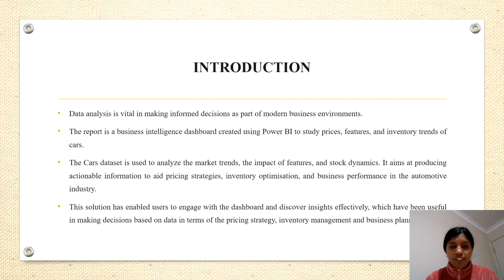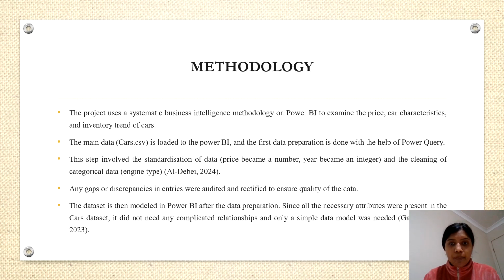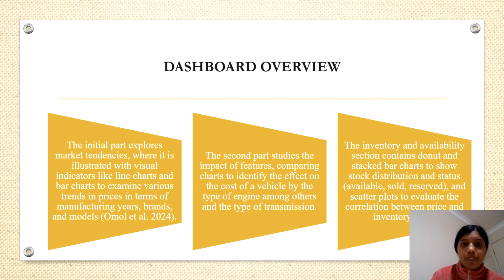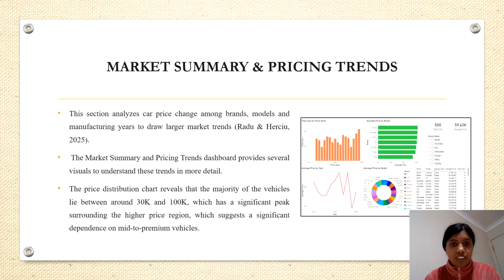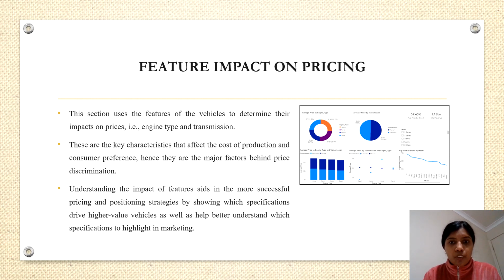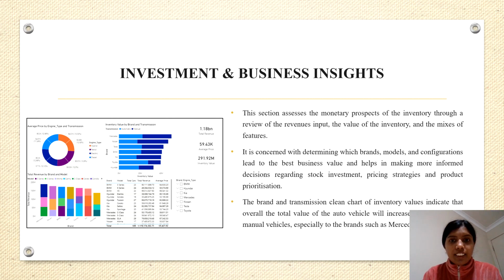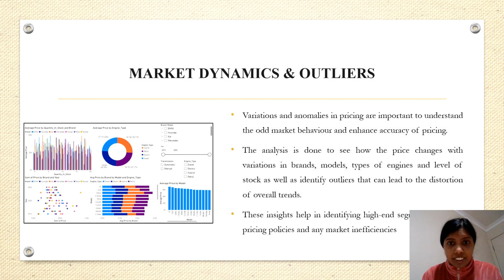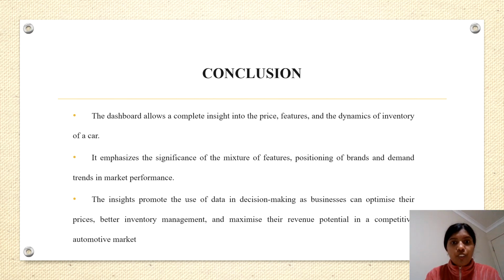Shilpa Rani BIS504 A1